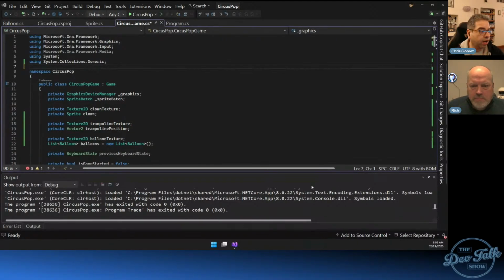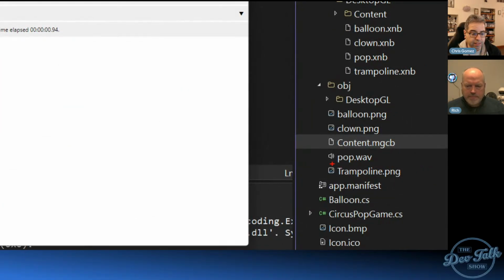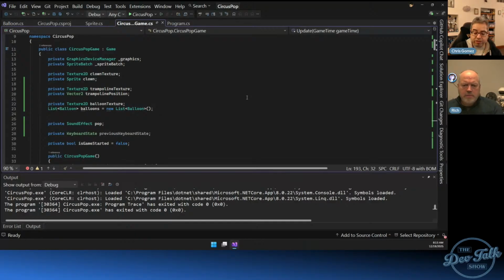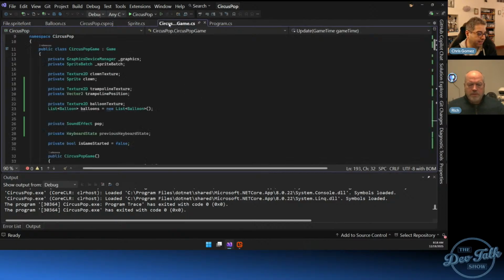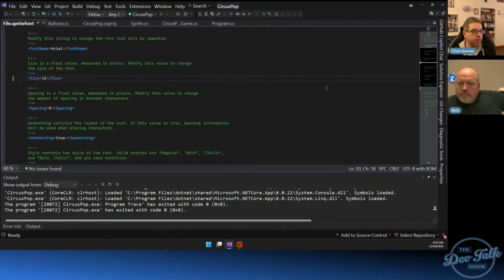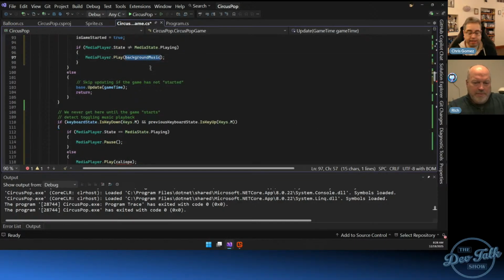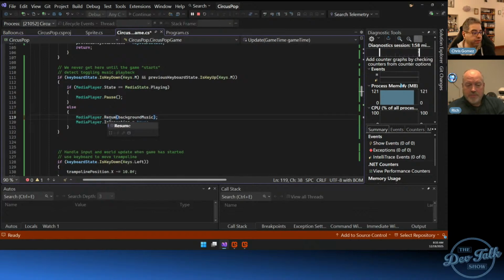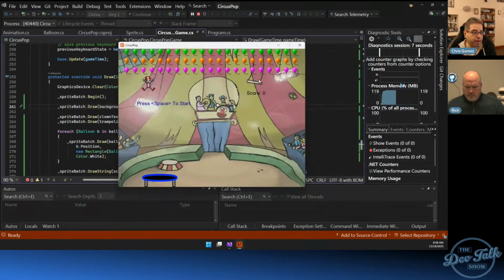MonoGame Development - Adding music, sound, and keeping score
We've been working on our first 2D game with MonoGame, the spiritual successor to XNA.  In this episode we will mostly finish up, see if we have time to check out cross platform capability, and talk about what's next.